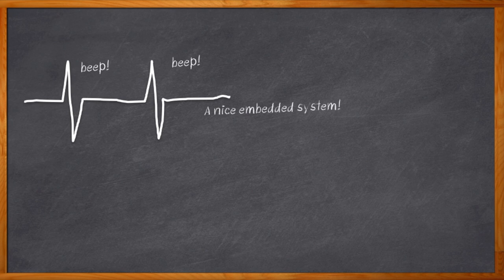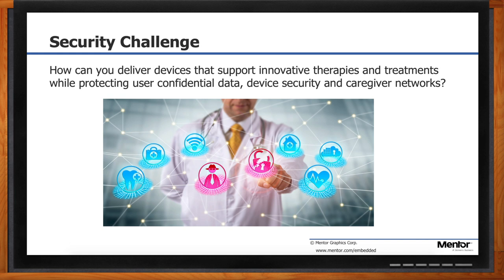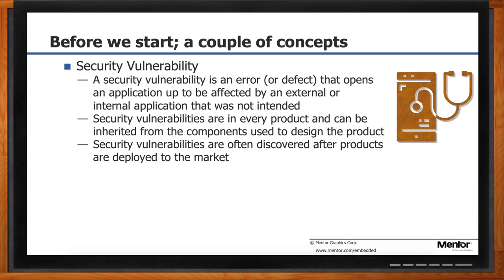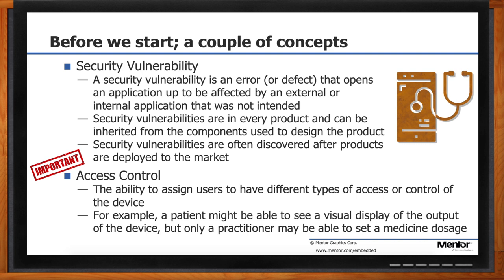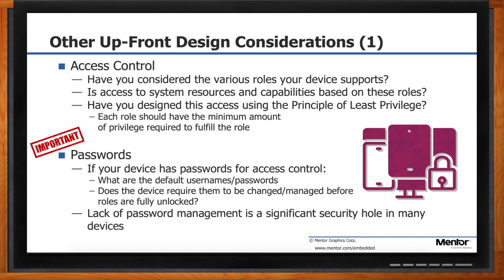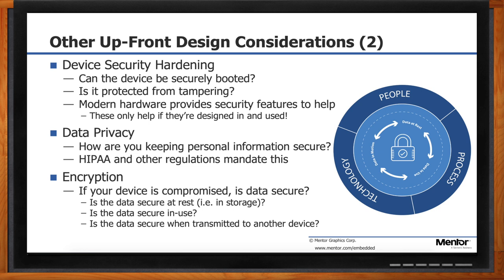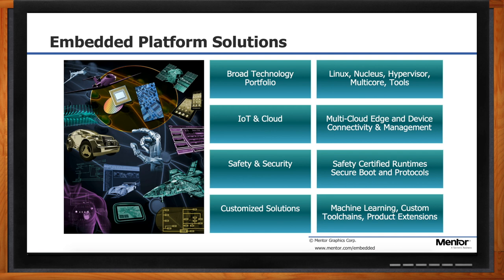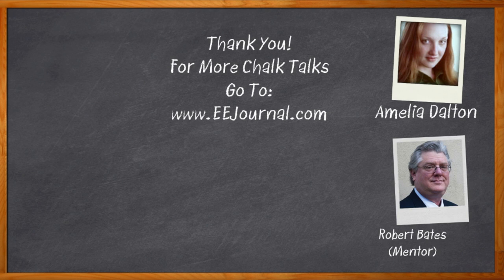Medical Device Security - Mentor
November 3, 2020 -- In the new era of connected medical devices, securing embedded systems has become more important than ever. But, there is a lot medical device designers can borrow from current best-practices for embedded security in general. In this episode of Chalk Talk, Amelia Dalton chats with Robert Bates from Mentor about strategies and challenges for securing modern medical devices and systems.